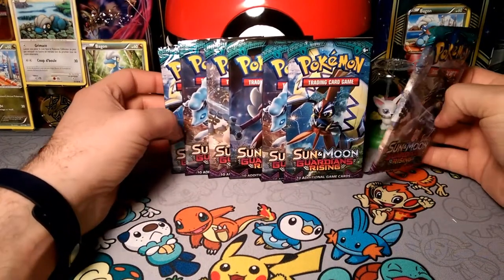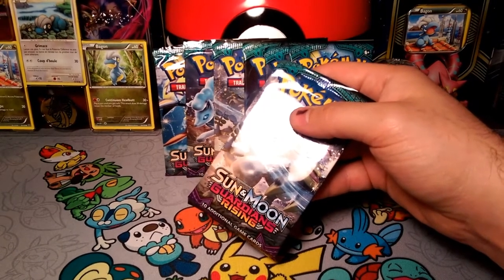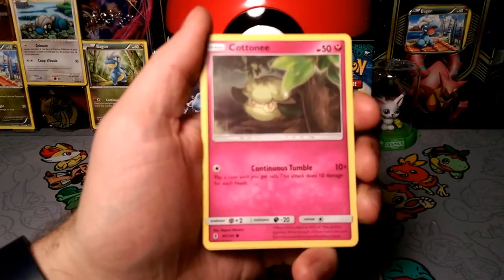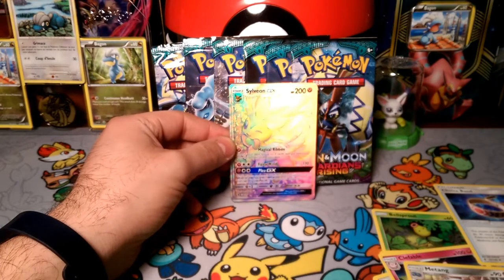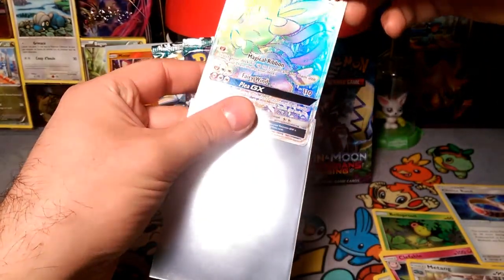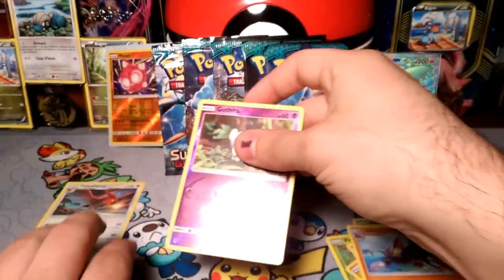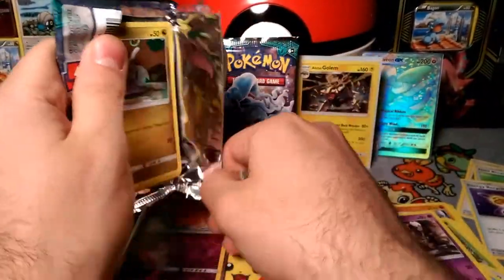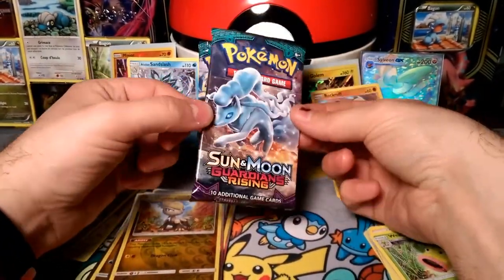RAINBOWS ARE PRETTY. GUARDIANS RISING PACKS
Alola Dapper fans, DapperDraby here with you today to bring you another pokemon tcg pack opening. Guardians rising is so good to open.